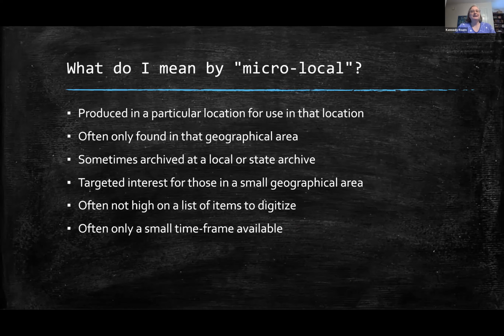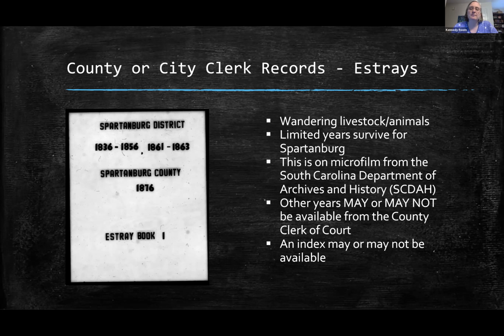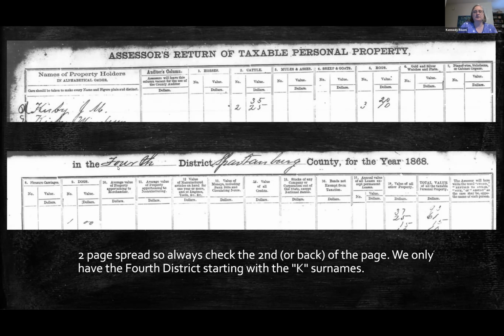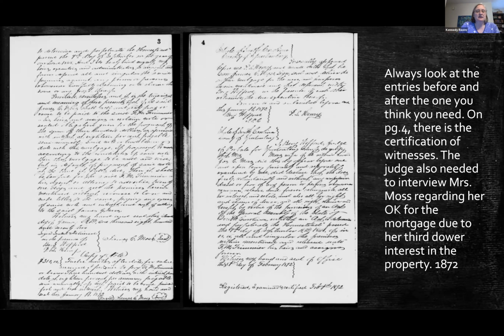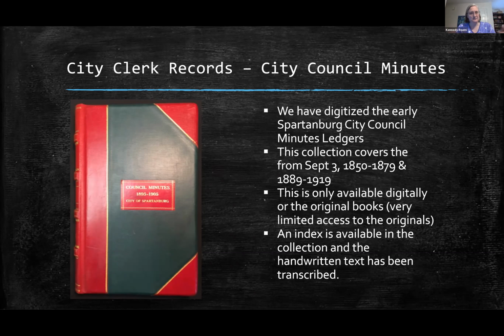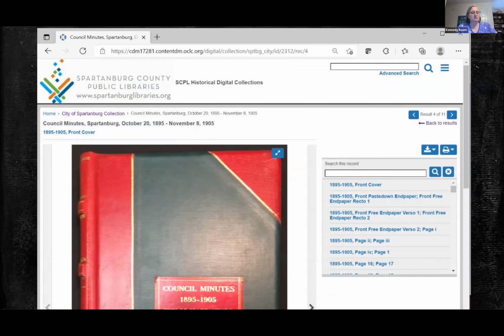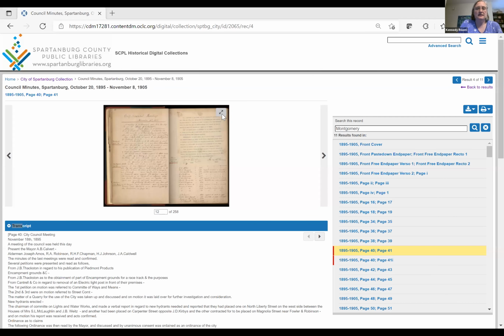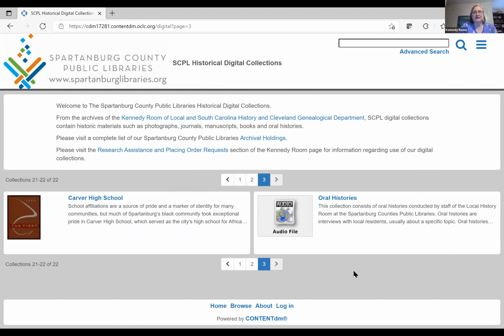Genealogy Series: Into the Weeds (Part One)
In this three-part program, we will explore the various micro-local records that can help you in your genealogy research. Topics will include, but are not limited to: mortgage records, crop liens, estrays and other less known and underused resources.

Note: we had some connection issues around the 47 minute mark.